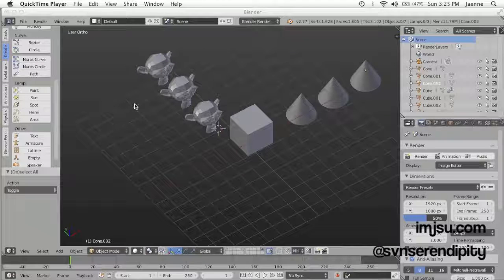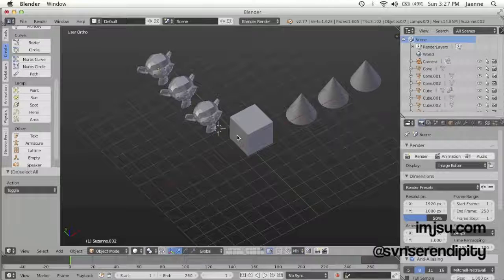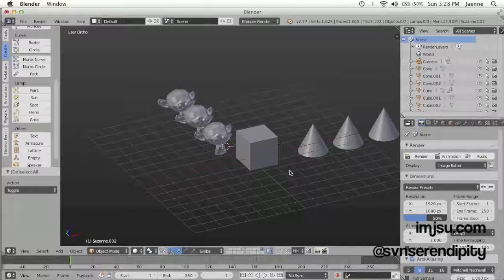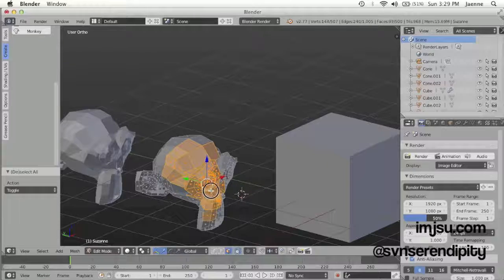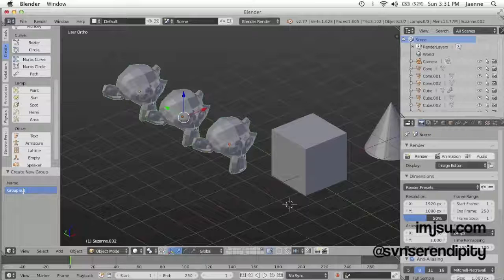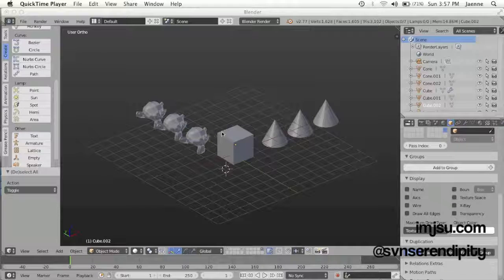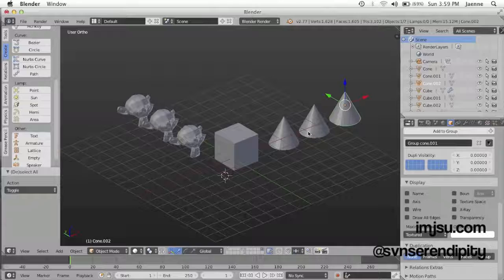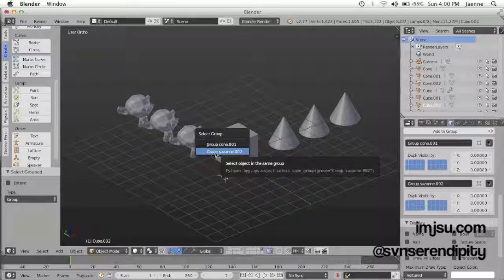Select and Group Object in Blender 2.77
English:
A blender 3d tutorial that show beginner how to select and group object with easy and simple instruction to follow.

Indonesia:
Sebuah tutorial blender 3d yang membantu pengguna pemula untuk belajar menseleksi dan menggabungkan objek melalui instruksi yang mudah diikuti.